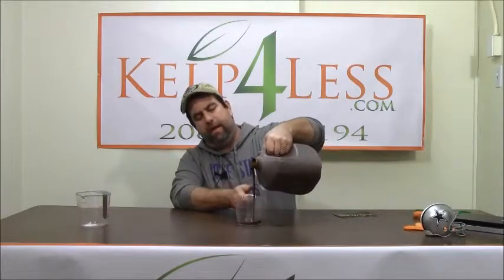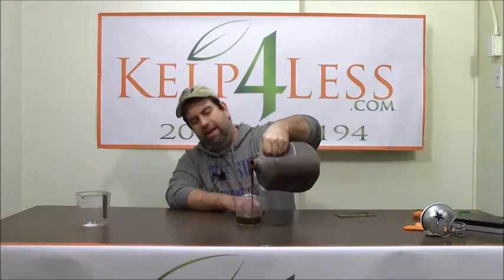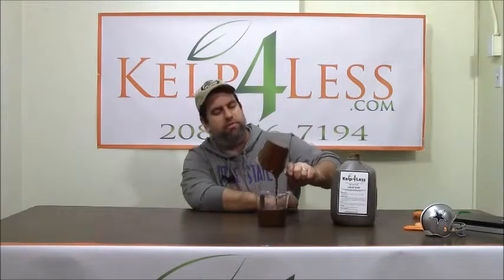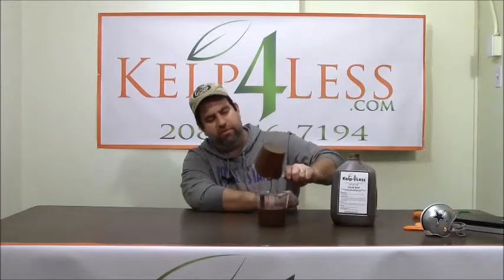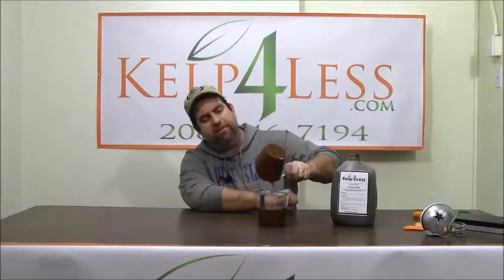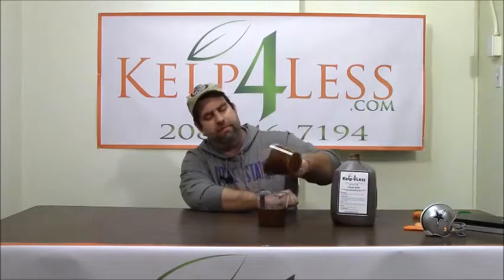How to replace Liquid Fish Fertilizer with Liquid Gold.mp4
Liquid Gold

A great substitute from Fish Hydrolyzate. 2-2-1 Analysis. Derived from grain solubles. Highly biologically active liquid supplement and liquid nutrient. Naturally high in fulvic acid containing upto 40% fulvic acids. No odor like fish. Does not attract pests like fish hydrolyzate. Better results compared directly to fish hydrolyzate.

Shake well before using. Prepare for one application only. Do not store diluted fertilizer.

House Plants:
Use 1 tablespoon per gallon of water. Feed every 2-3 weeks. Do not over water.

Outdoor Plants:
Use 1/8 Cup (1 fl. Oz.- 1:128) per gallon of water. Feed vegetables, flowers, trees and shrubs every 2-3 weeks. Apply until soil is saturated or as a foliar feed until leaves are wet, top & bottom. It is best to foliar feed early or late in the day.

Lawns:
Use 1 gallon concentrate mixed with sufficient water to cover 8000 sq. ft. Feed monthly during growing season and again in the fall.

Compost Tea Enhancer:
Use 1/4 Cup (2fl. Oz.) per 5 gallons of tea.

Seed Germination:
Soak in solution of 1 teaspoon per cup of water.